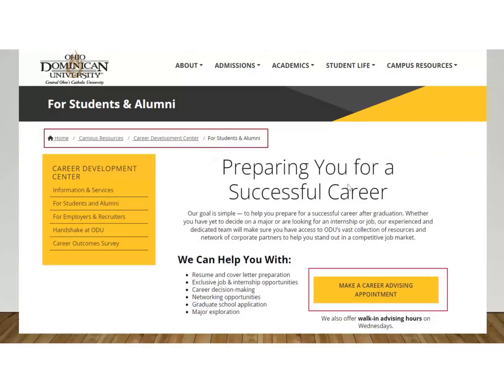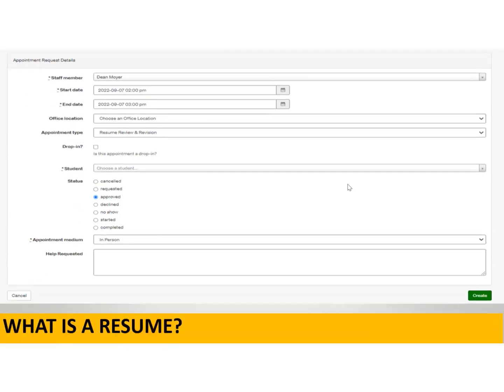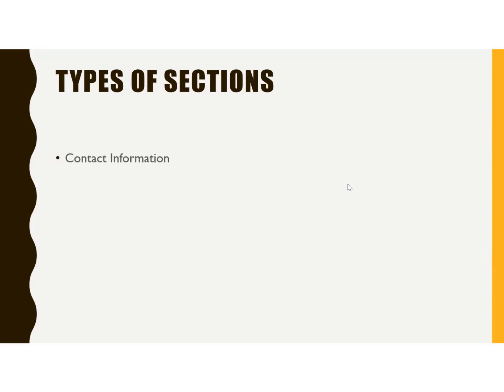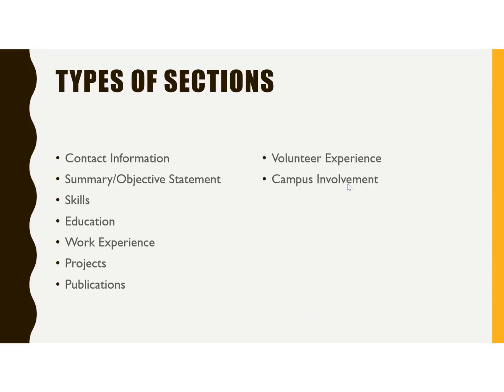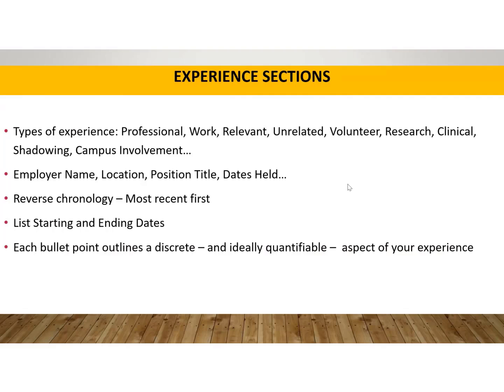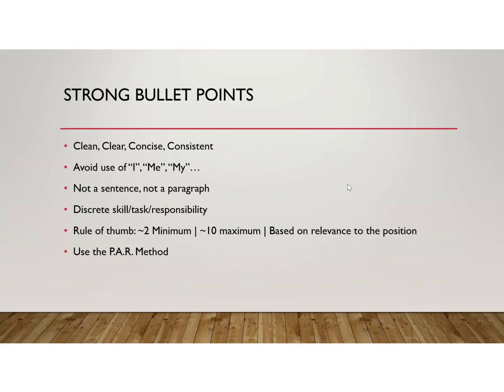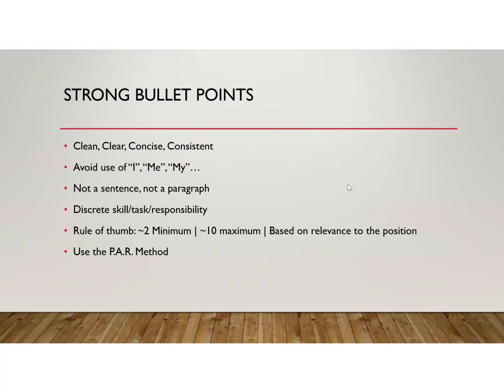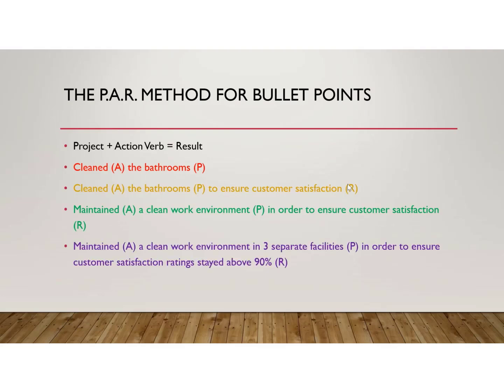Resume Presentation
Presented by Dean Moyer of the ODU Career Development Center on 09/18/2024